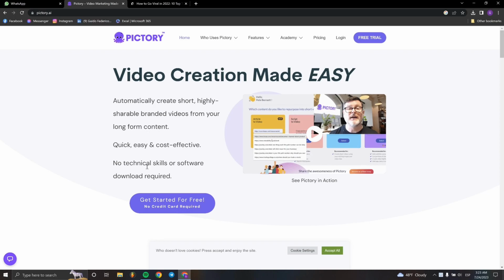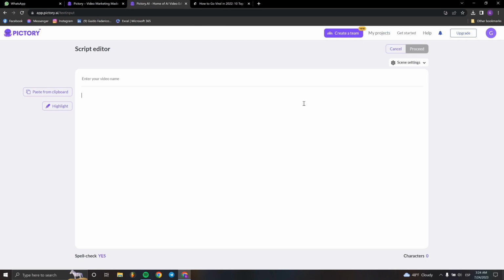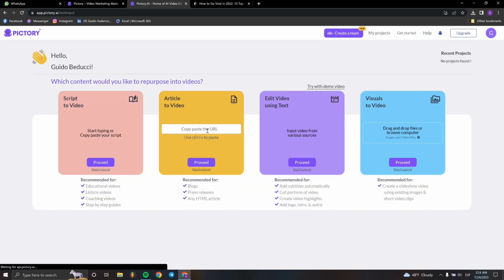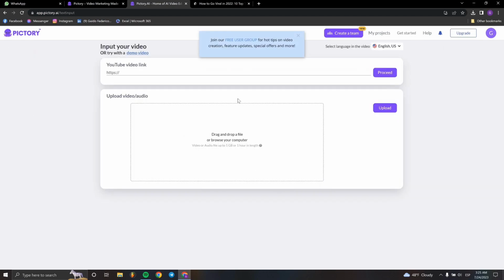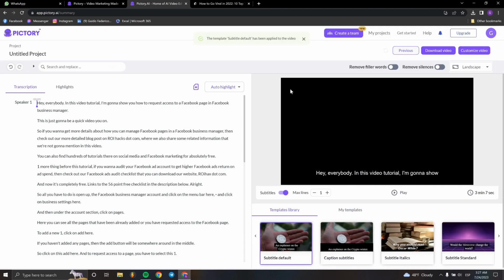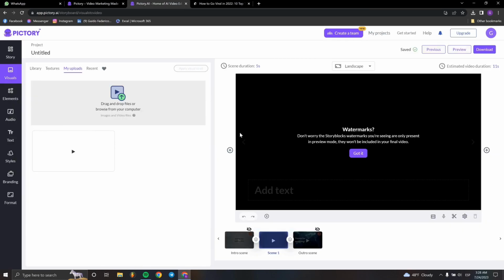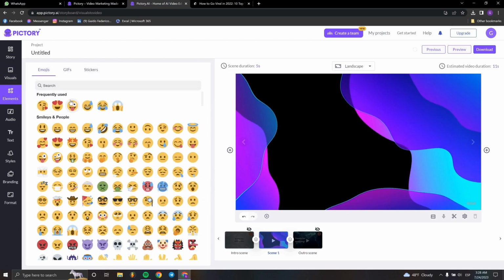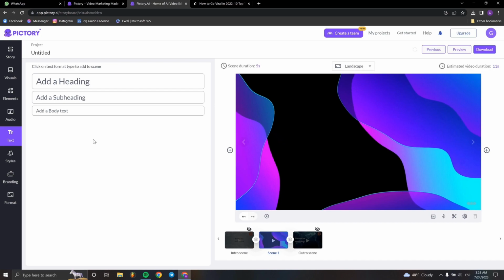How To Create Video In Pictory AI